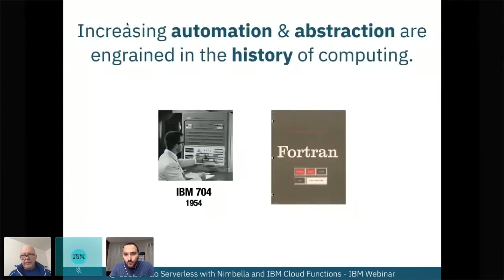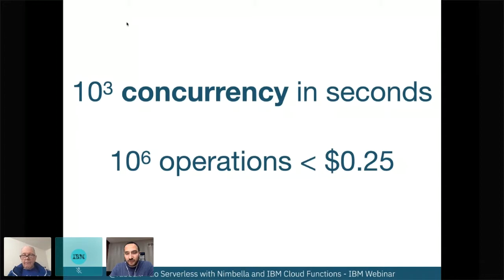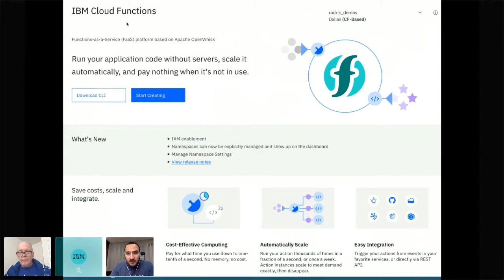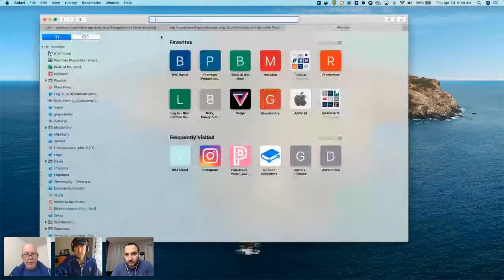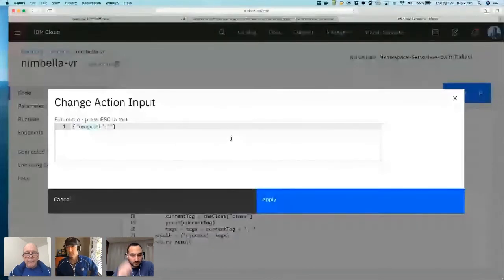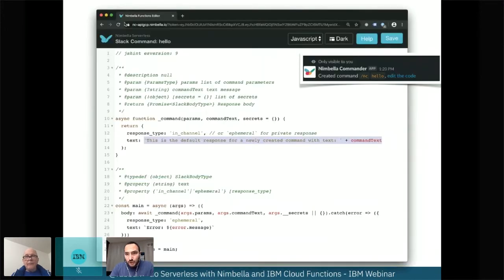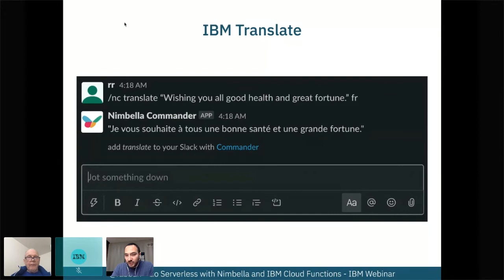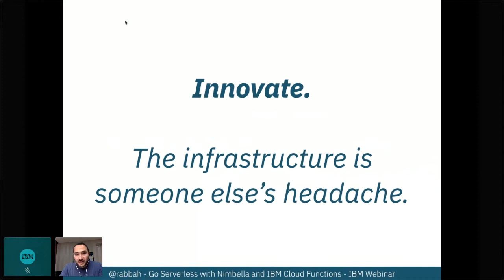IBM Webinar with Nimbella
IBM Webinar.

Agenda
2:03 - Introduction to the speaker.
2:52 - Demonstration starts - The cloud computing landscape is changing
5:15 - What is Function as a Service (FaaS) in the cloud?
6:40 - Links for testing a FaaS
7:04 - Built-in scaling explained.
7:49 - No server logic or dealing with infrastructure!
8:45 - What languages can you use for serverless technology.
9:02 - More serverless benefits - pay per request, scalability, and added security
11:23 - Serverless cost explained
12:16 - Serverless in the enterprise
13:03 - How fast is serverless growing?
14:00 - How do you go Serverless painlessly? IBM Cloud Functions & Nimbella explained
15:08 - Challenges with Serverless - Nimbella’s Cloud agnostic system explained
15:50 - Challenges with serverless - Nimbella’s Stateful apps explained
17:19 - IBM Cloud Functions explained
17:55 - Apache OpenWhisk explained
18:53 - Creating your first IBM Cloud Function
34:45 - Nimbella - Go Serverless, faster with the Nimbella Commander Slack app
39:28 - Nimbella - Develop at the speed of innovation - How to use command-sets
40:13 - Corona stats command set explained
41:40 - IBM command-sets build with Nimbella Commander
46:23 - Watson Visual Recognition with Nimbella Commander (live demonstration)
49:39 - Built-in security for Nimbella Commander (liv demonstration)
50:53 - Nimbella conclusion - Serverless is easier, faster, desirable, beneficial, inevitable.
51:28 - Start your serverless journey
53:12 - Q&A